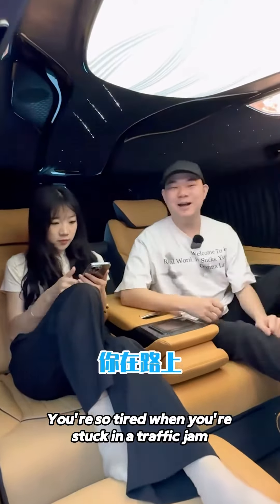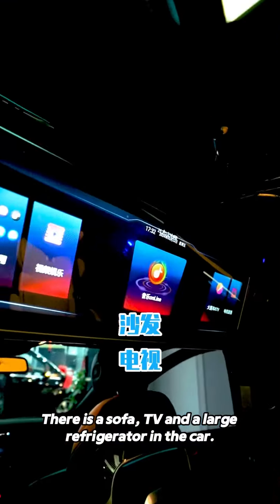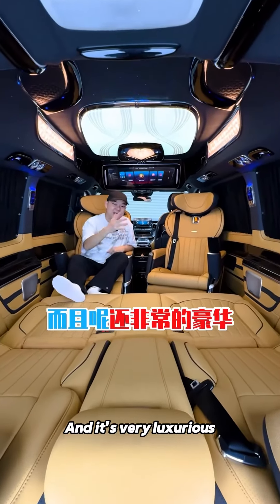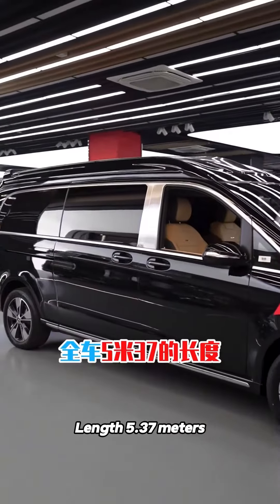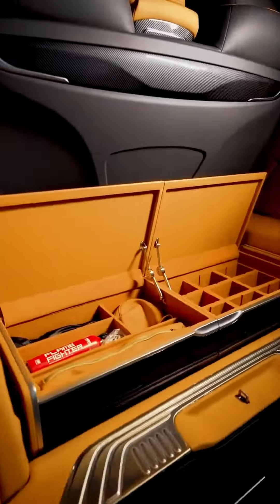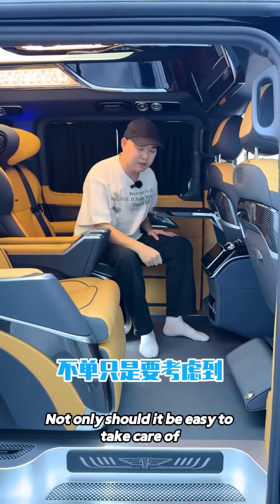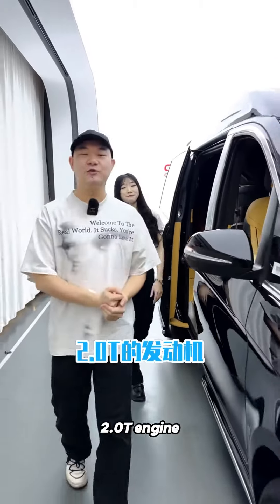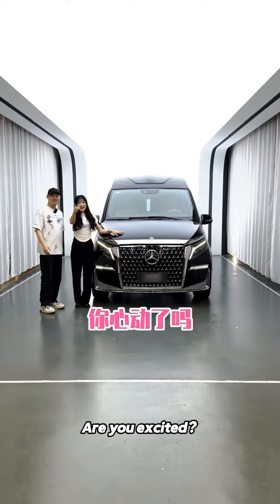Mercedes Benz#W477#vclass Sprinter Metris Viano van Business Benz#Maybach Commercial vehicle